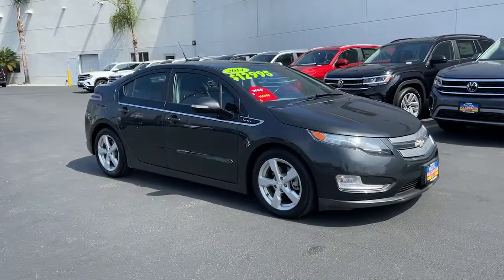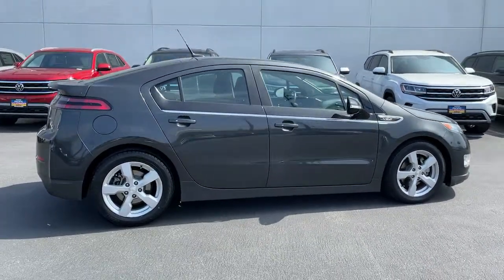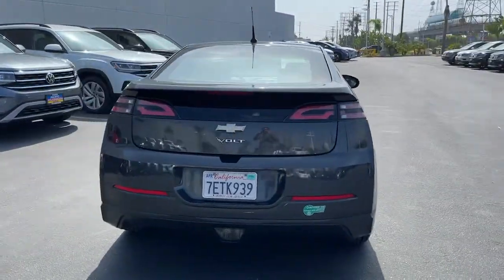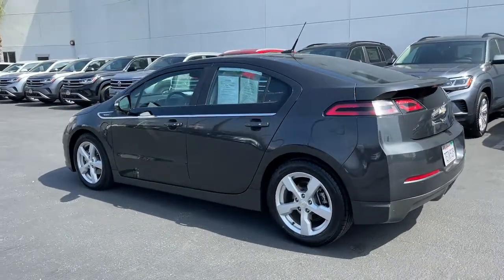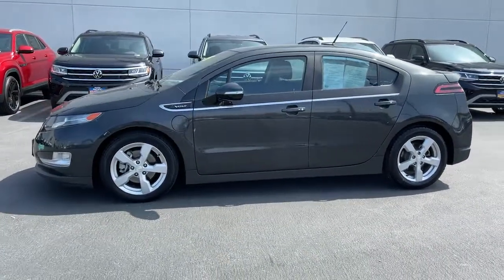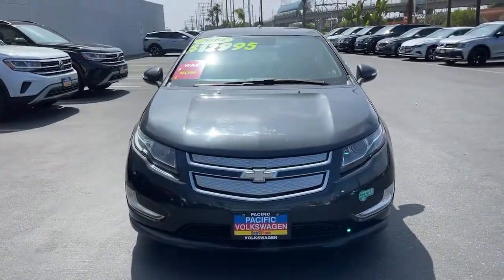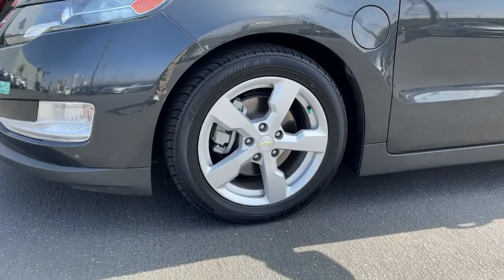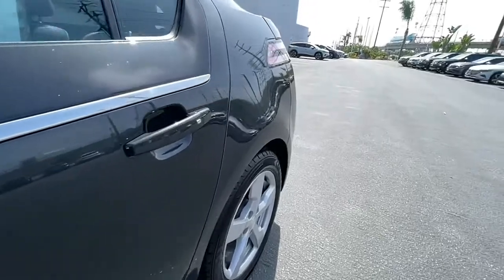2014 Chevrolet Volt Hawthorne CA V22865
Ashen Gray Metallic Used 2014 Chevrolet Volt available in Hawthorne, California at Pacific VW.

Pacific Volkswagen
14900 Hindry Ave

Whether factory certified or not rest assured all our cars go through a 100+ point inspection Pacific Volkswagen is one of only a handful of dealerships to receive the J.D. Power Dealer of Excellence Award. We only keep highly rated cars after they are inspected by our VW trained and Certified Technicians. One of our Certified Product Specialist will happily assist you via phone email or in person. We will even bring the car to you so you may buy from the Safety and Comfort of Your Home. Our facility New and Pre-Owned inventories are being sanitized daily by a dedicated staff. Thank you. No surprises! We encourage you to come in and compare the condition of our cars with other dealers or private parties. Take advantage of our price to market strategy and stay for the outstanding customer experience.brbrbrClean CARFAX.brbrFWD 1-Speed Automatic Voltec Electric Drive UnitbrOdometer is 4134 miles below market average!br35/40 City/Highway MPGbrbrAwards:br  * 2014 IIHS Top Safety Pick+ with optional front crash prevention   * 2014 KBB.com 10 Best Green Cars   * 2014 KBB.com Brand Image AwardsbrbrThank you for visiting our virtual Showroom. We look forward to meeting you soon. We are centrally located and easy to find. Just look for the Giant VW Sign off the 405 FWY in the South Bay at the Rosecrans exit.